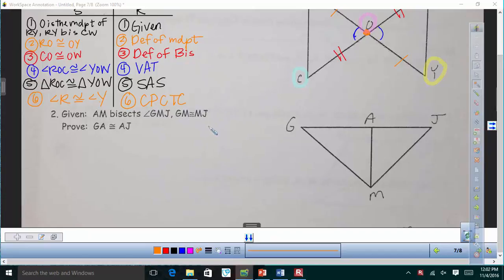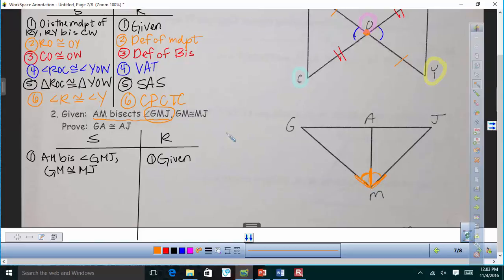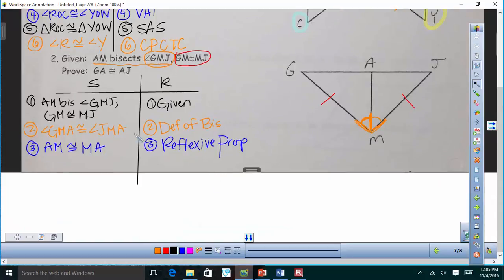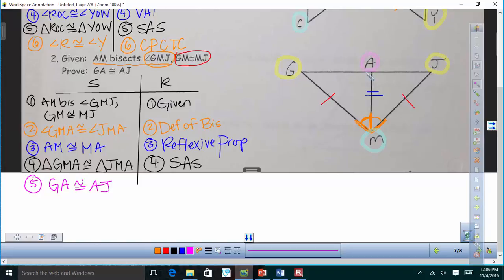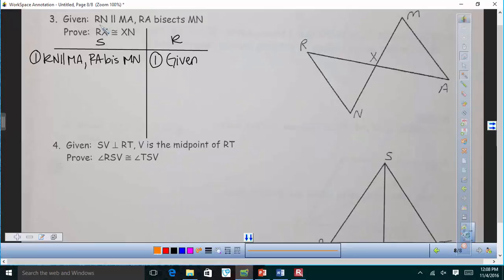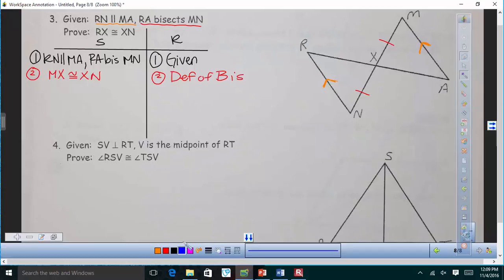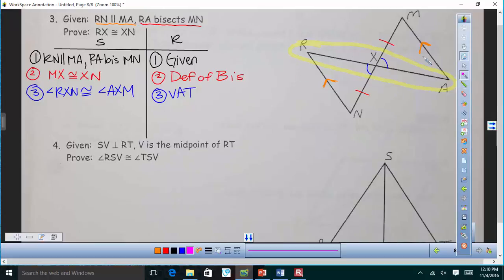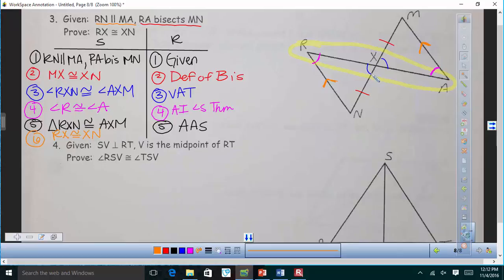CPCTC Notes Part 2